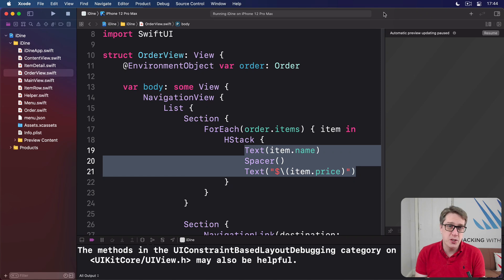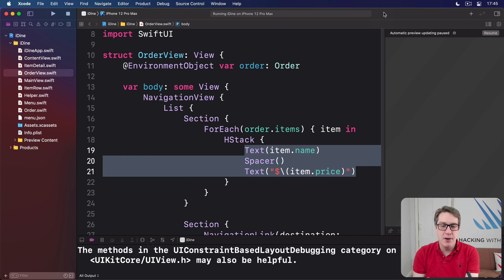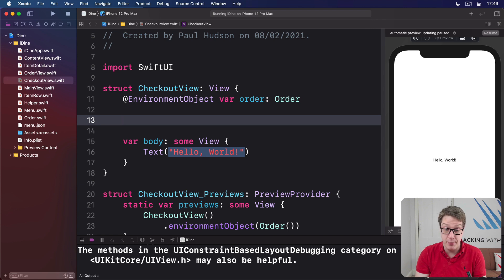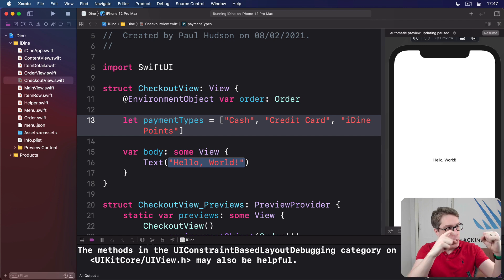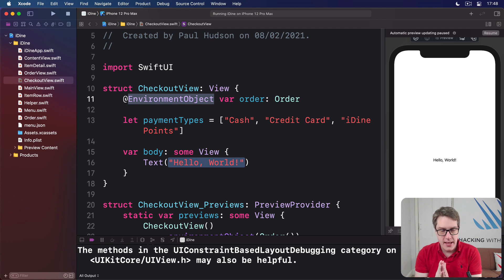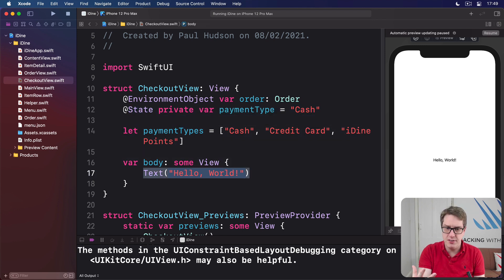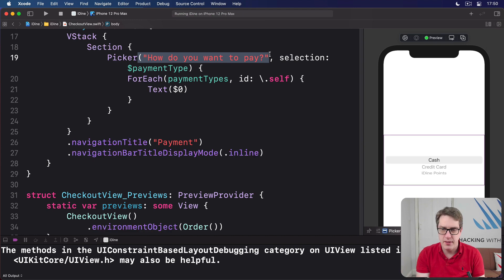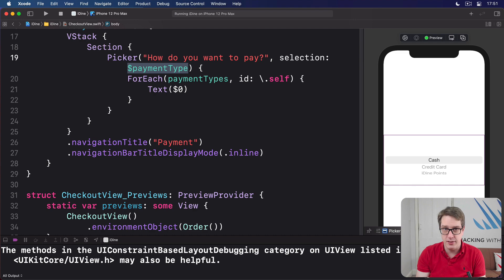(OLD) Bindings and forms - SwiftUI Starter Project 9/14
In this video we dive into SwiftUI's amazing forms system, adding a picker to let users select their method of payment.